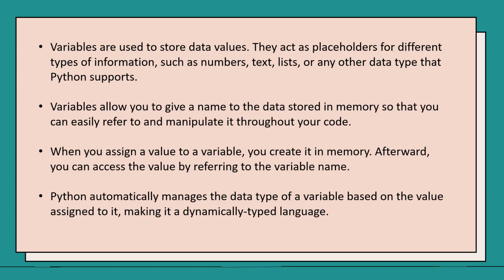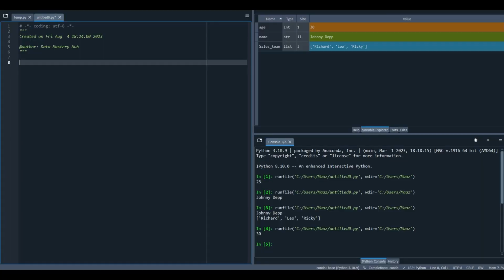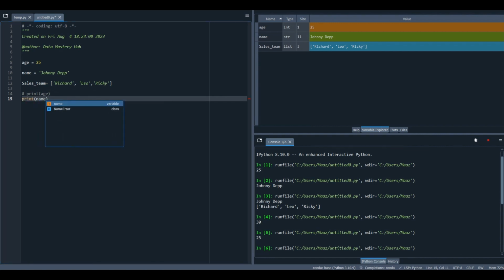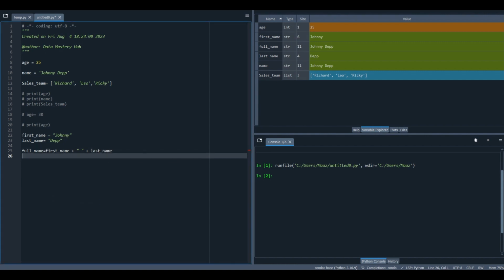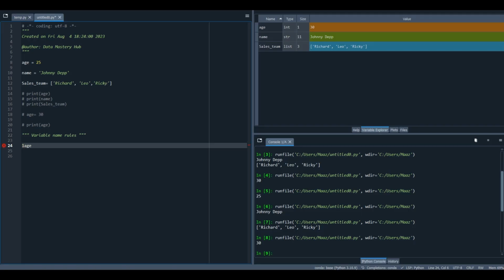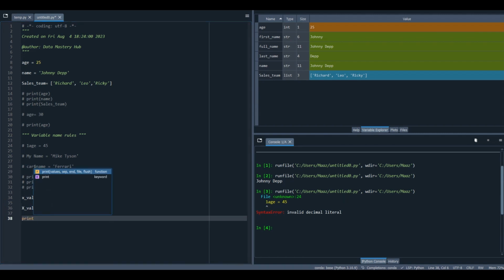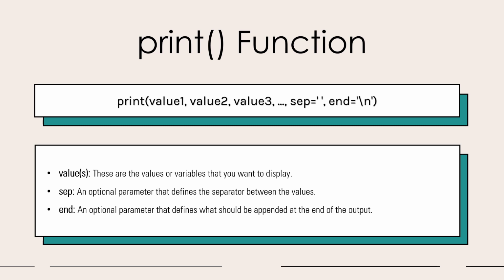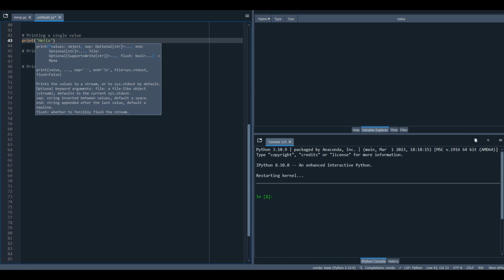PYTHON BASICS 101: What are Variables in Python?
In this Python Basics 101 video, we explore one of the fundamental concepts of Python programming - Variables. If you're new to programming or just starting with Python, understanding variables is crucial. Variables act as containers, allowing you to store and manipulate data, such as numbers, text, or collections. We'll walk you through the process of declaring variables, assigning values, and demonstrate how Python's dynamic typing simplifies data handling. Join us to gain a solid understanding of variables in Python and unlock the potential of this versatile programming language. Whether you're a beginner or need a refresher, this video is a perfect stepping stone to your Python journey. Happy coding!